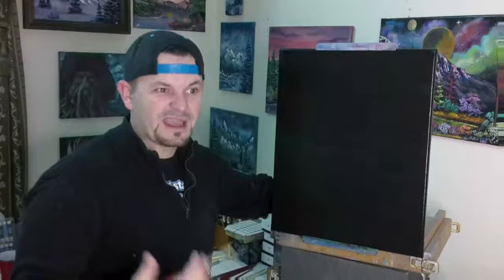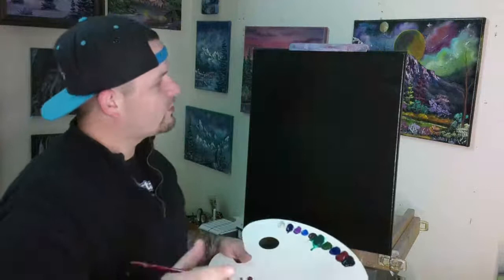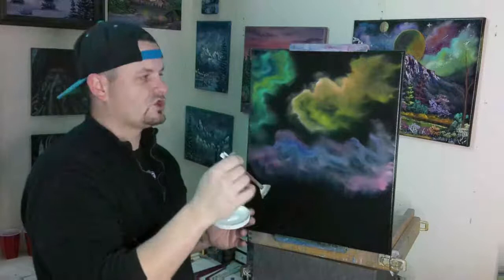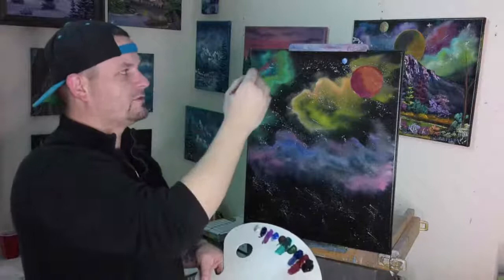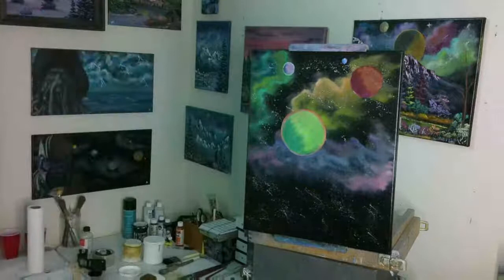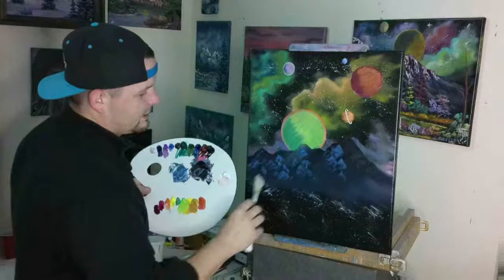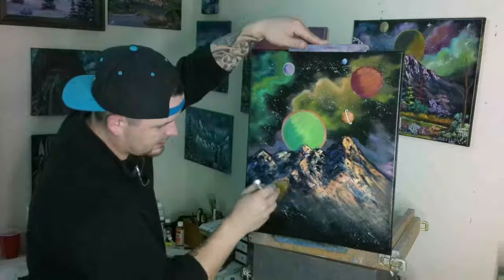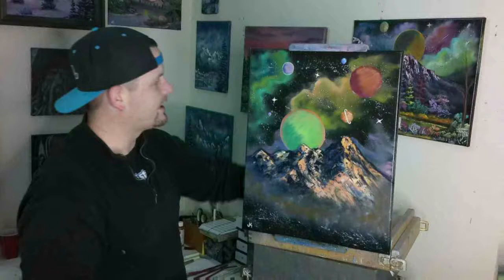Psychedelic Space Mountain Oil Painting Tutorial BY PaintWithJosh